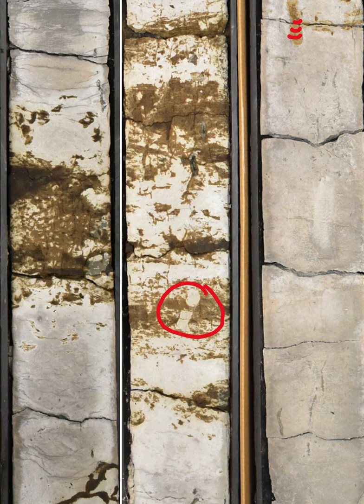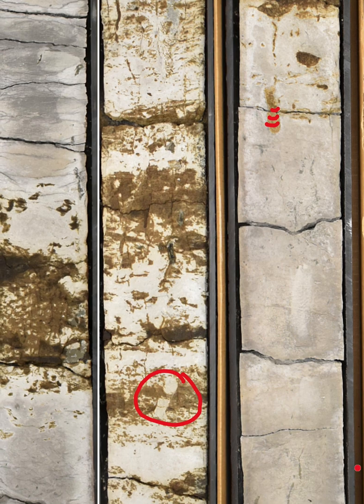02 30 051 04W4 Dina Fm rhizoturbation and Taenidium